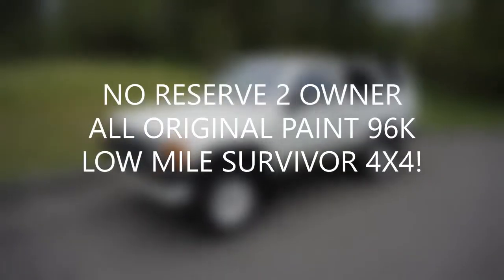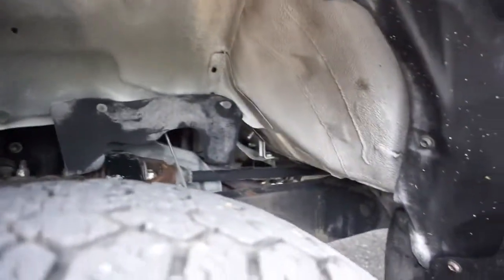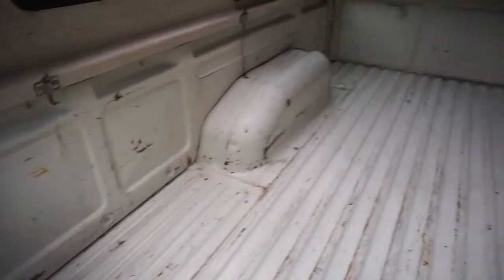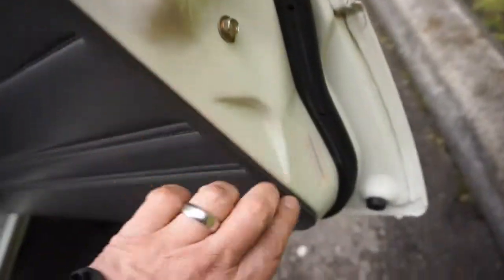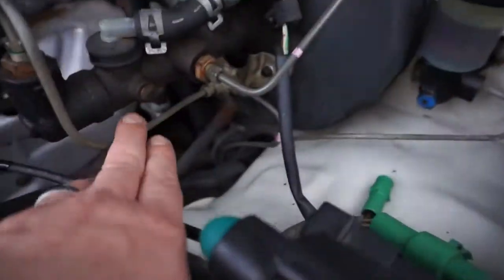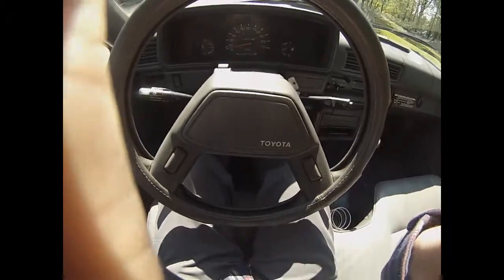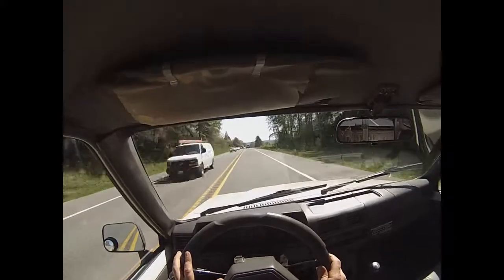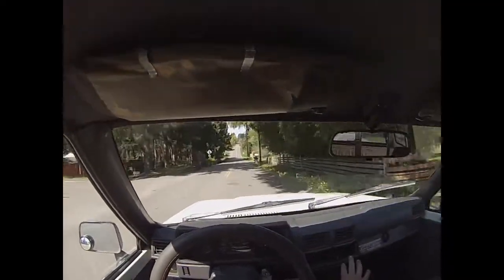New video Medium